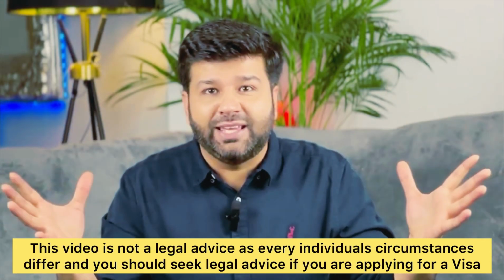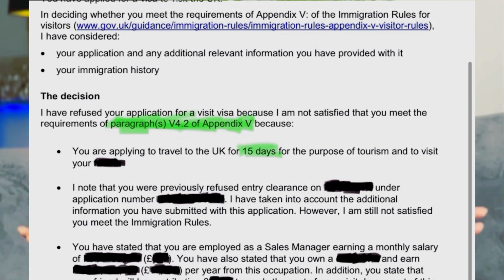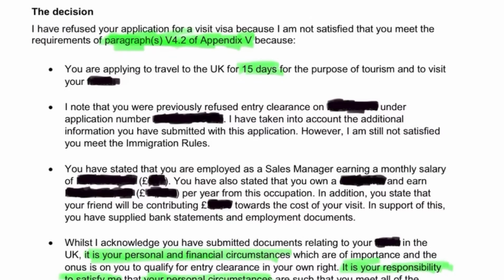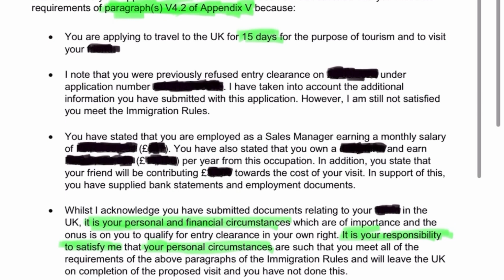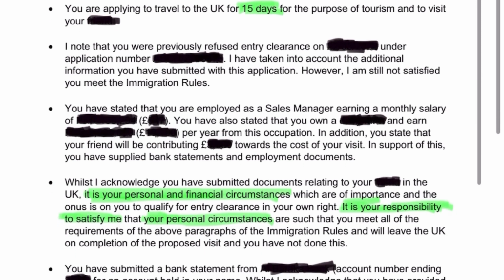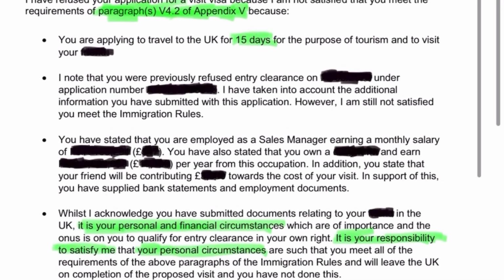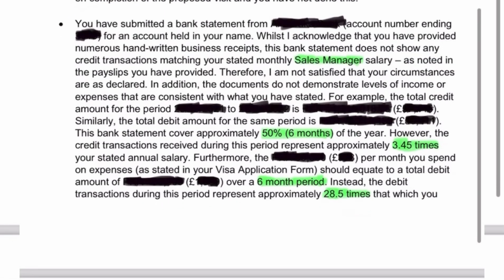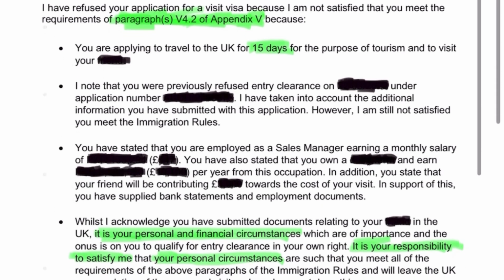UK Visa Refusal Reapplying | UK Visitor Visa Eligibility Apply Online 2024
How you can apply UK Visit Visa and immigrations rules 2024 step by step guide and how you can avoid doing any mistakes to avoid Visa Refusal | Also watch part 2 of this video to prepare personal Statement, Sponsor Declaration and what documents you must submit , with Live demo of online Visit Visa Application 2024.  Also how and when you can apply 2 year UK visit visa, 5 year visit visa and 10 year visit visa.
1. check if you need a visit visa uk 2. Types of UK visit Visa
3. Apply UK standard Visit Visa through online application
4. UK Visit Visas fees 5. UK visit Visa Requirements
6. Uk visitor visa processing time from india